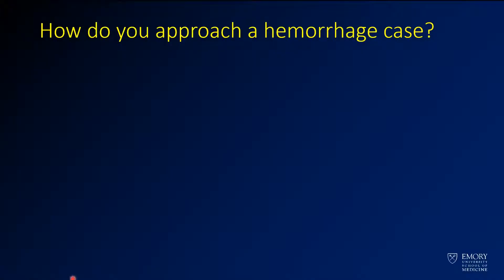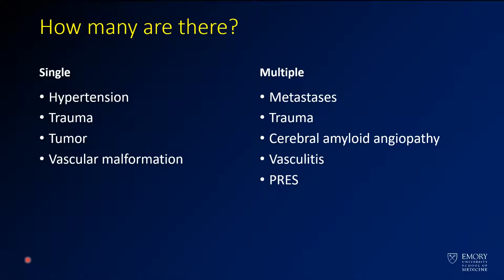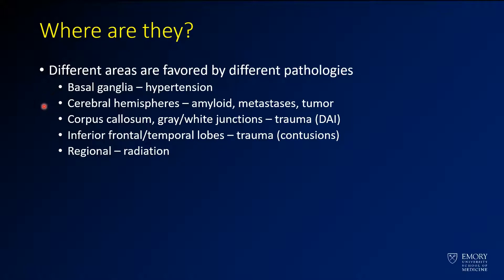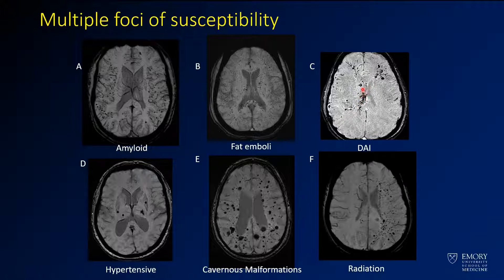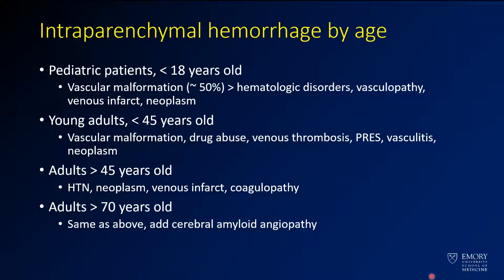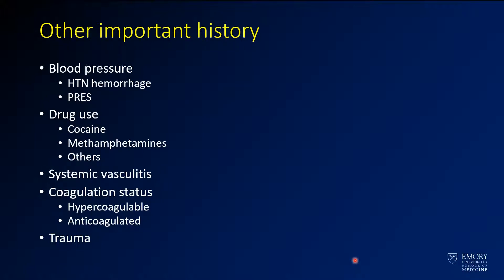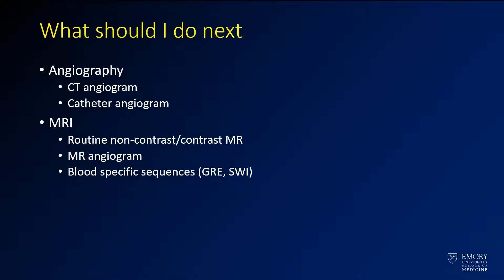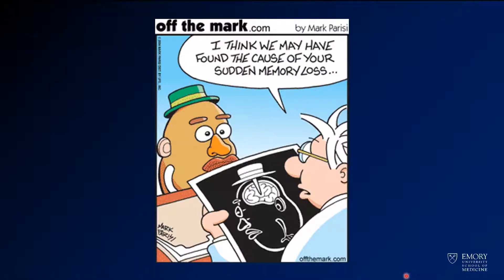Imaging intracranial hemorrhage - systematic approach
This section introduces a systemic approach to imaging intracranial hemorrhage.

Specifically, what features should you be thinking about when you are imaging hemorrhage?
- How many hemorrhages there are
- Where is the hemorrhage
- What is the age of the patient
- What else is going on

Also, what should you do next when imaging a hemorrhage? Your tools include
CT angiography
MR/MR angiography
Catheter angiography

The level of this lecture is appropriate for medical students, junior residents, and trainees in other specialties who have an interest in neuroradiology or may see patients with intracranial hemorrhage or stroke.